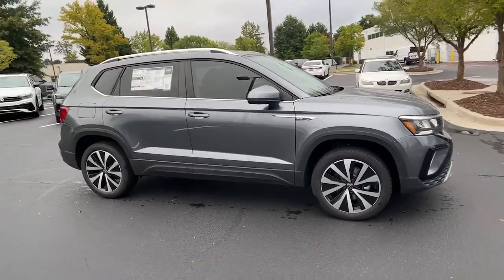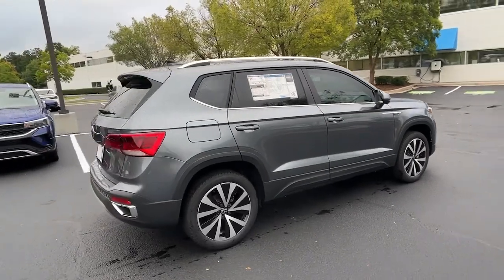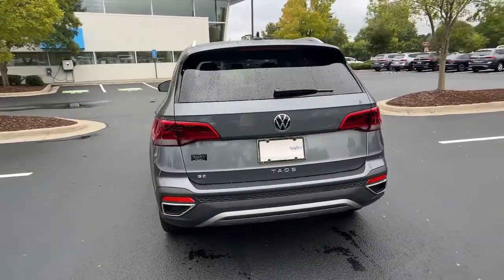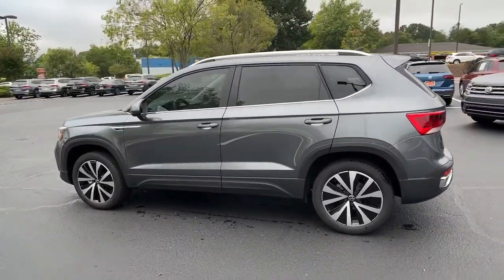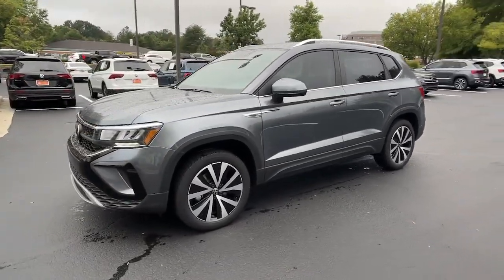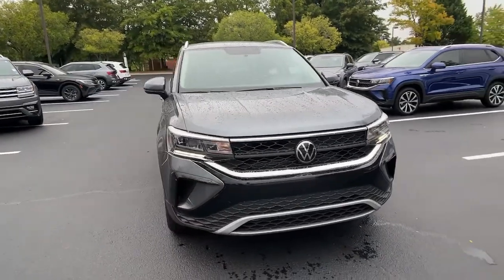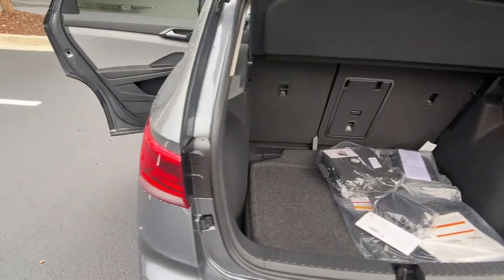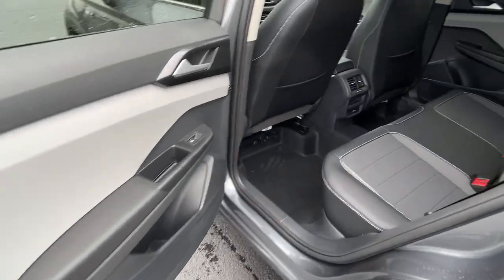2022 Volkswagen Taos Alpharetta, Roswell, Johns Creek, Marietta, Sandy Springs, GA NVA220748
Platinum Gray Metallic New 2022 Volkswagen Taos available in Alpharetta, Georgia at Nalley VW of Alpharetta. Servicing the Roswell, Johns Creek, Marietta, Sandy Springs, GA area.

Recent Arrival! 2022 Volkswagen Taos Platinum Gray Metallic 1.5T SE FWD New for 2020 4 year / 50,000 mile limited warranty standard on most new 2020 Volkswagen models.28/36 City/Highway MPGCheck out Clicklane at nalleyvw.com for 100% online car buying! Fast and simple with delivery straight to your home. Contact our internet department for more information.